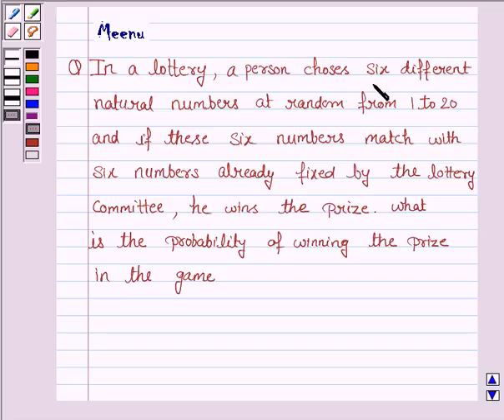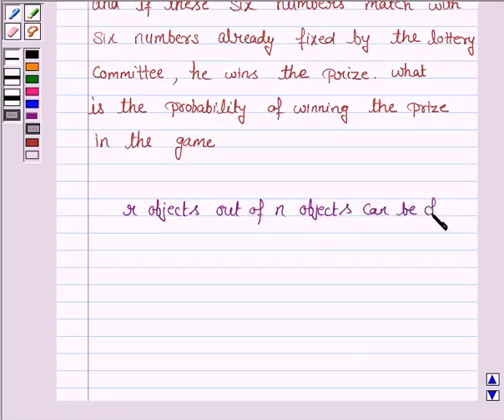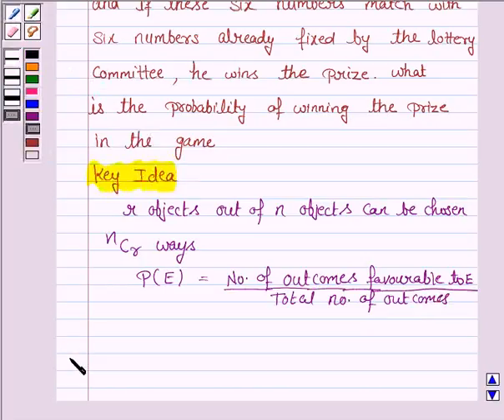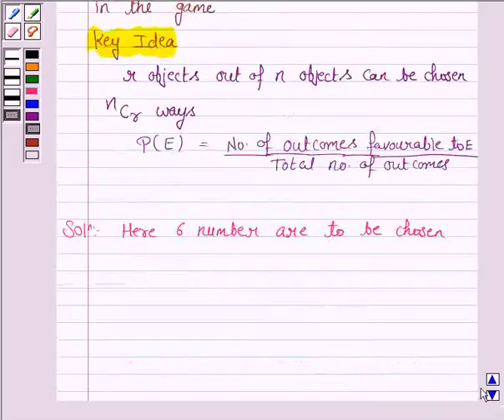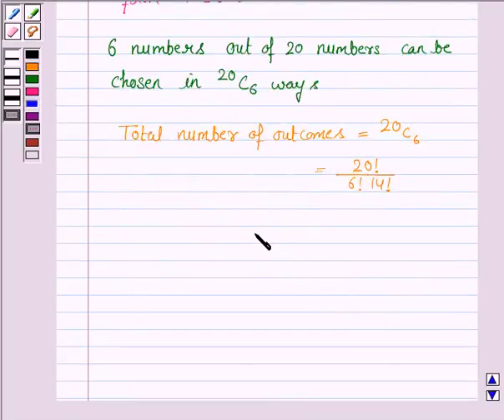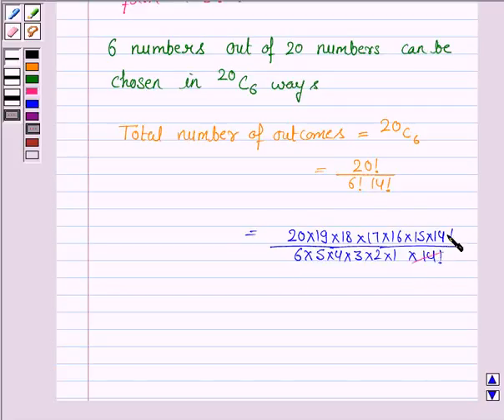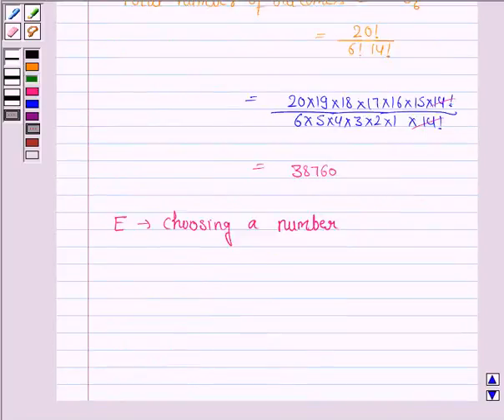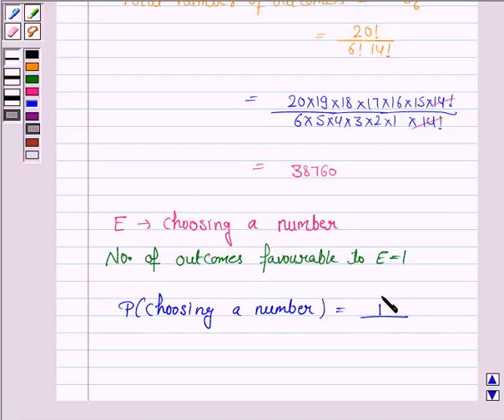Maths XI NCERT 16 16 3 11